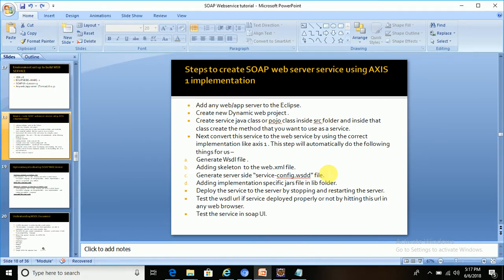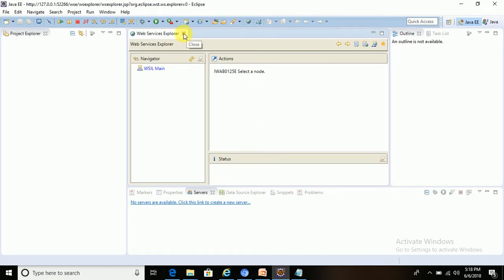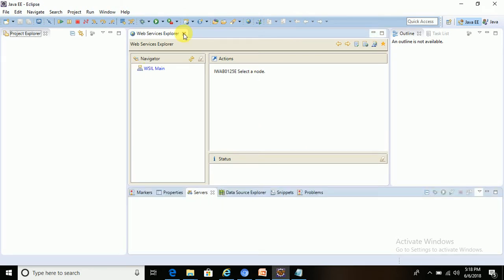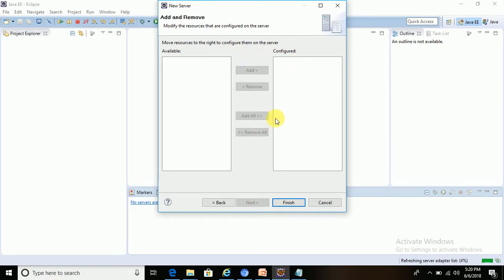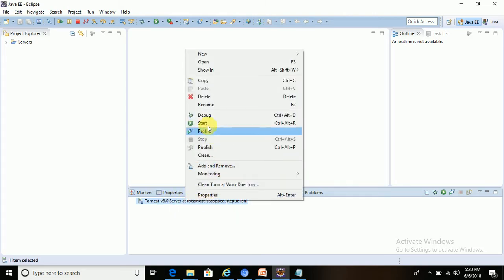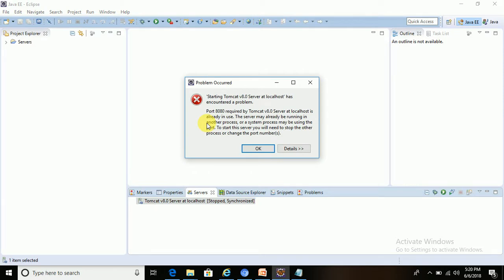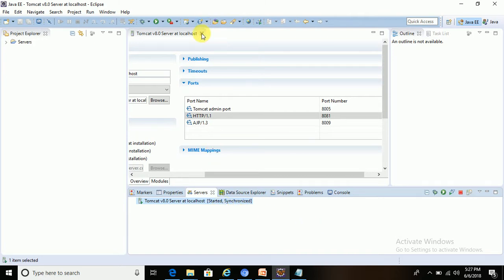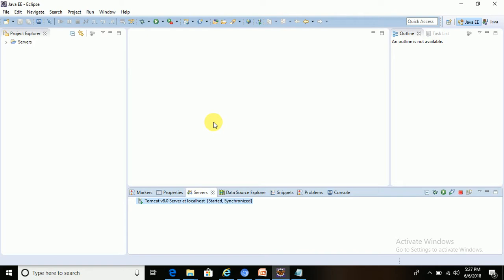SOAP Web Services Lesson 16 - part 1 | Steps to create SOAP web service using AXIS 1 (JAX-RPC API)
Steps to create SOAP Web Services using AXIS 1 Implementation (JAX-RPC API) -
1.Add any web/app server to the Eclipse.
2.Create new Dynamic web project .
3.Create service java class or pojo class inside src folder and inside that class create the method that you want to use as a service.
4.Next convert this service to the web service by using the correct implementation like axis 1 . This step will automatically do the following things for us –
a.Generate Wsdl file .
b.Adding skeleton  to the web.xml file.
c.Generate server side “service-config.wsdd” file.
d.Adding implementation specific jars file in lib folder.
5. Deploy the service to the server by stopping and restarting the server.
6. Test the wsdl url if service deployed properly or not by hitting this url in any web browser.
7. Test the service in soap UI.